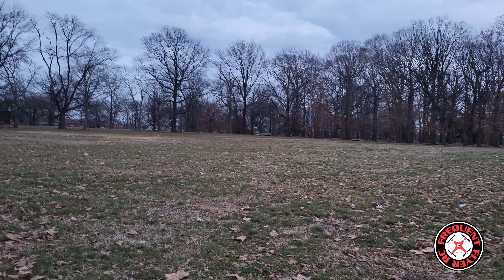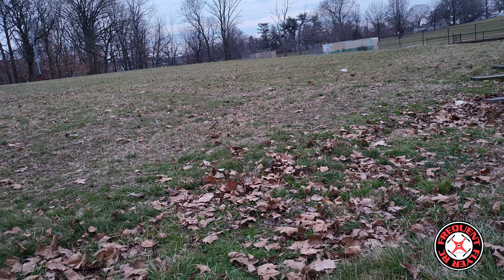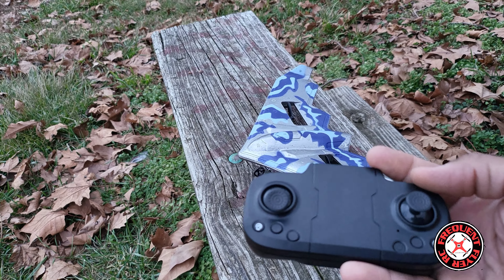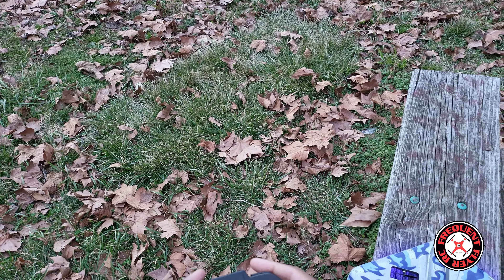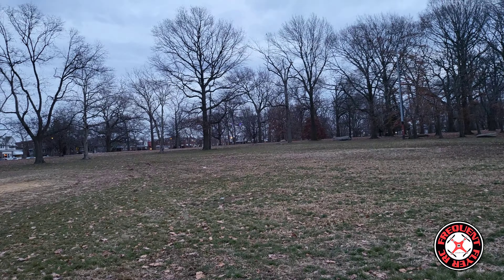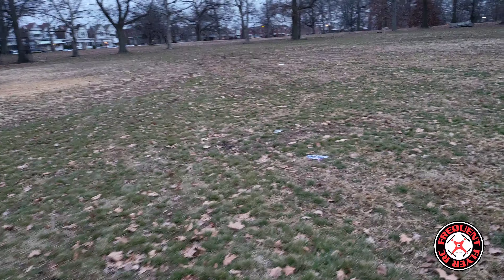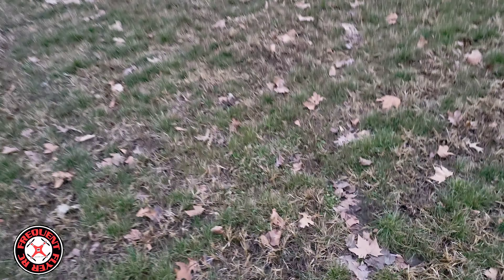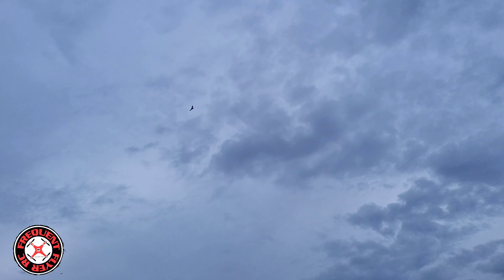Fixed Wing RC Stealth Bomber from Amazon - Any Good?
$FrequentFlyer55